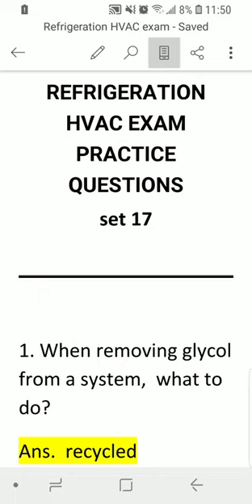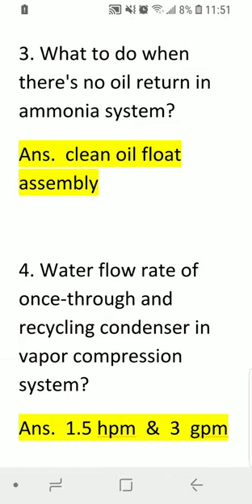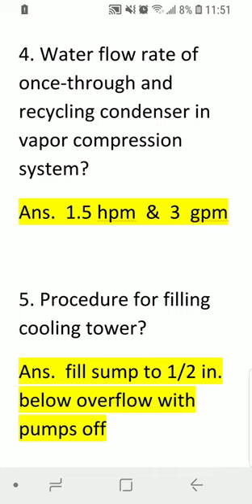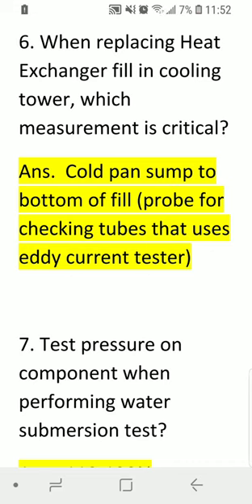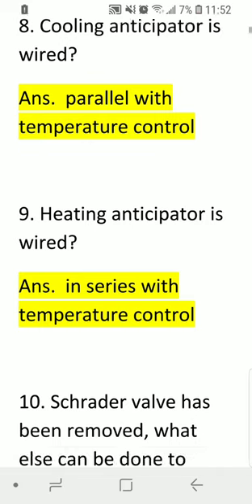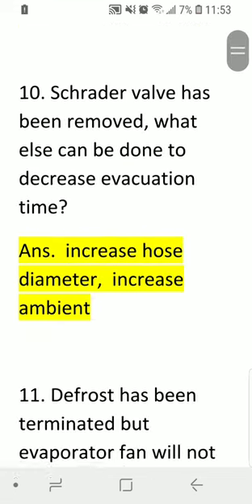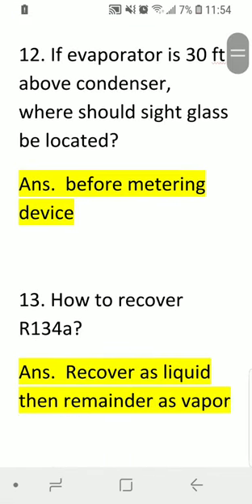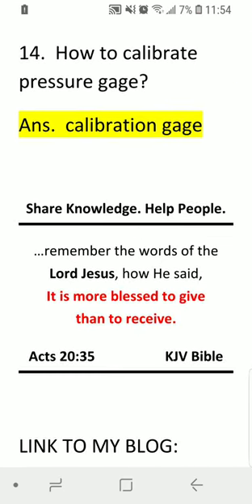REFRIGERATION HVAC EXAM PRACTICE QUESTIONS set 17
REFRIGERATION HVAC EXAM PRACTICE QUESTIONS
set 17

1. When removing glycol from a system,  what to do?
Ans.  recycled

2. Before disassembly of plate type heat exchanger,  describe procedure?
Ans.  mark, follow manufacturer instructions,  relieve pressure,  cool down

3. What to do when there's no oil return in ammonia system?
Ans.  clean oil float assembly

4. Water flow rate of once-through and recycling condenser in vapor compression system?
Ans.  1.5 hpm  &  3  gpm

5. Procedure for filling cooling tower?
Ans.  fill sump to 1/2 in. below overflow with pumps off

6. When replacing Heat Exchanger fill in cooling tower, which measurement is critical?
Ans.  Cold pan sump to bottom of fill (probe for checking tubes that uses eddy current tester)

7. Test pressure on component when performing water submersion test?
Ans.  110-130%  component design pressure

8. Cooling anticipator is wired?
Ans.  parallel with temperature control

9. Heating anticipator is wired?
Ans.  in series with temperature control

10. Schrader valve has been removed, what else can be done to decrease evacuation time?
Ans.  increase hose diameter,  increase ambient

11. Defrost has been terminated but evaporator fan will not come on. What's wrong?
Ans.  defrost termination solenoid stuck on fan delay

12. If evaporator is 30 ft above condenser,  where should sight glass be located?
Ans.  before metering device

13. How to recover R134a?
Ans.  Recover as liquid then remainder as vapor

14.  How to calibrate pressure gage?
Ans.  calibration gage

Share Knowledge. Help People.
…remember the words of the Lord Jesus, how He said,                It is more blessed to give         than to receive.
Acts 20:35                    KJV Bible

*** Cheers! ***